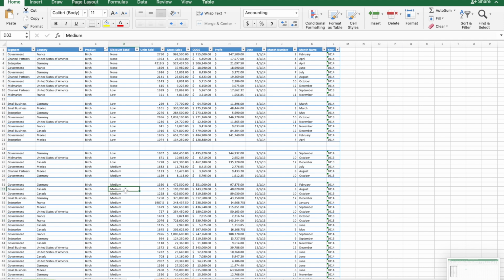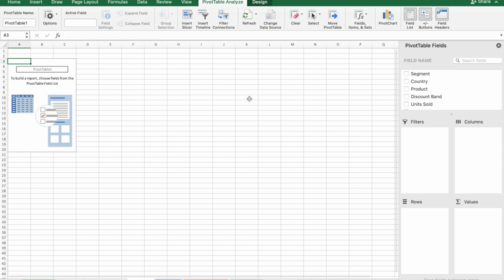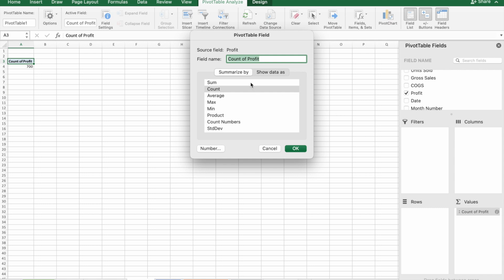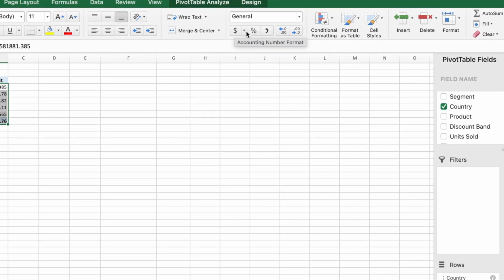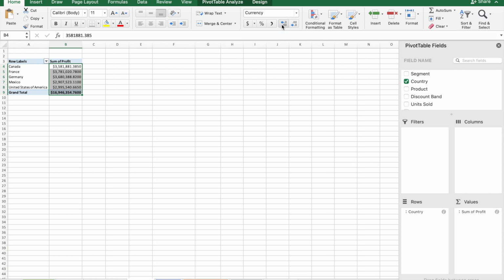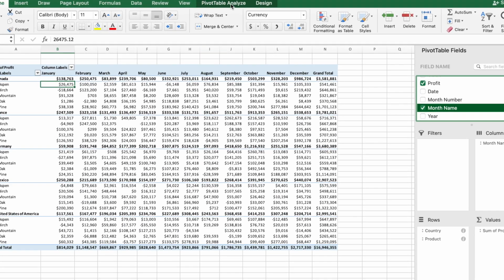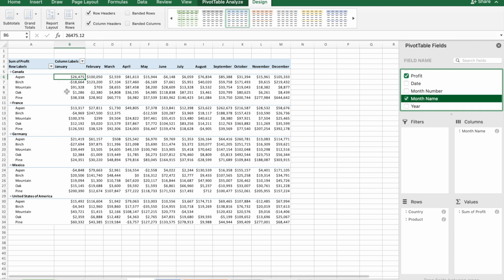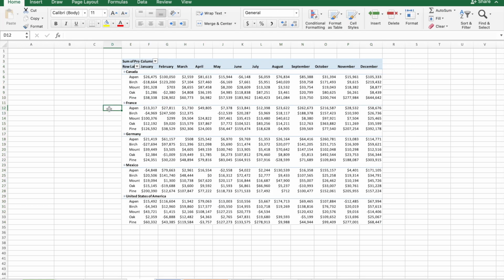How to create a pivot table in Excel on a Mac video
Today we will show you how to create a pivot table in Excel on a Mac.  Please let me know if you have any questions.  We cannot be held liable for any problems or issues.  We would be happy to answer any questions you may have.  Please request videos you would like to see or videos that might be helpful to you.